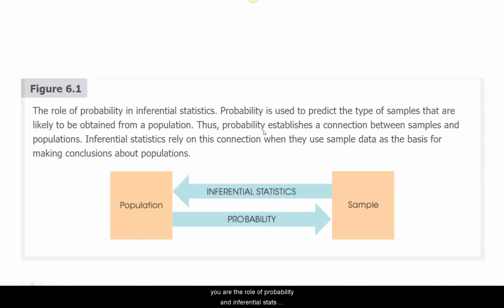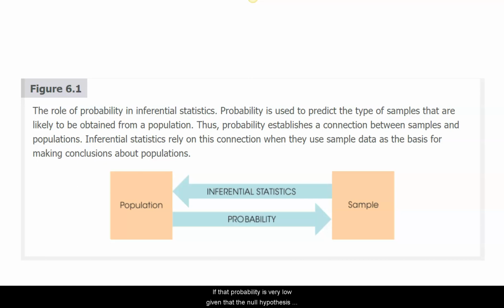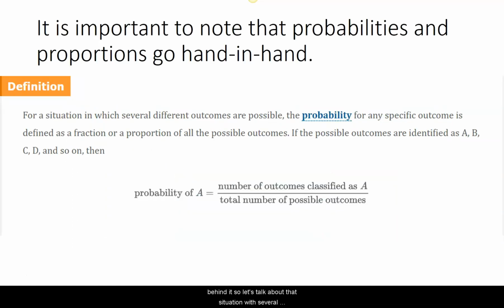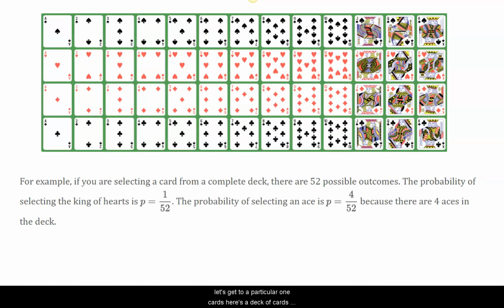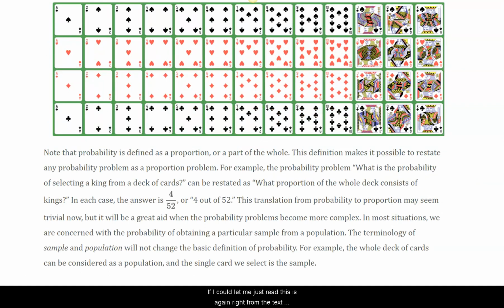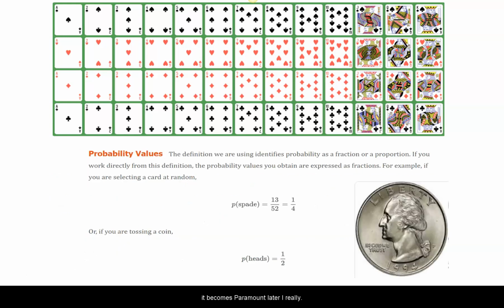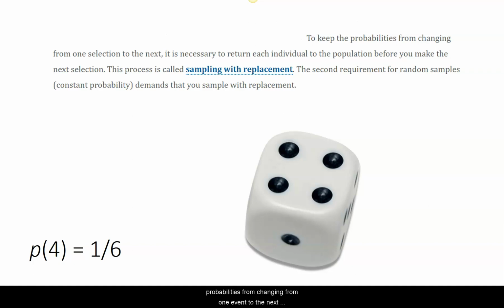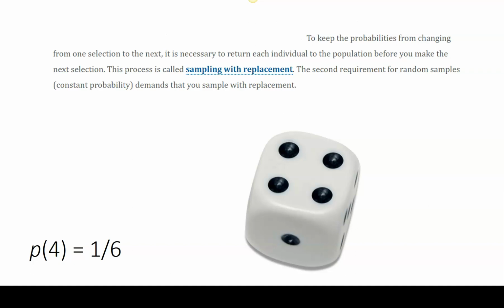Chapter 6 part 1 details on probability